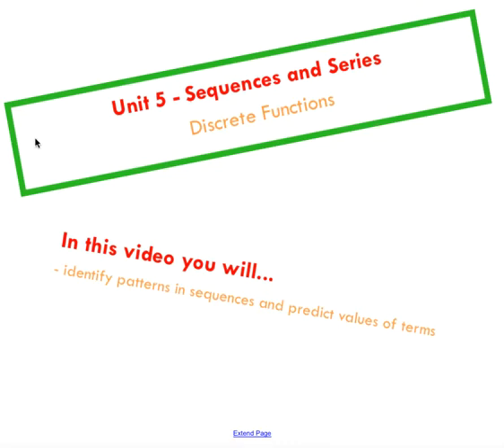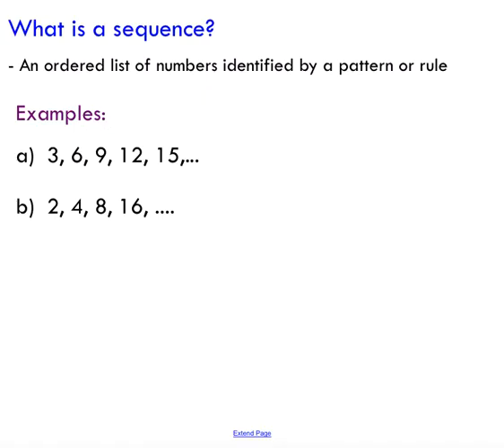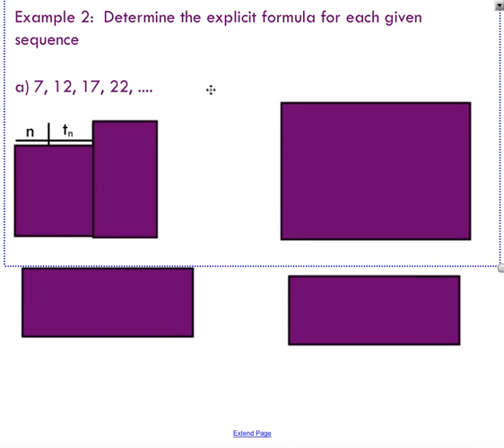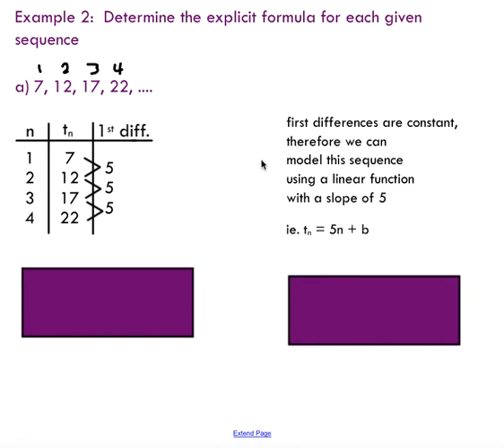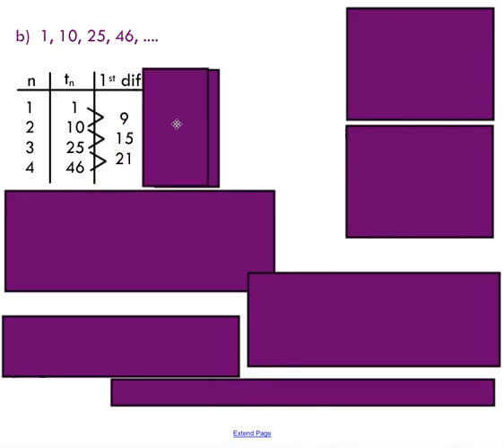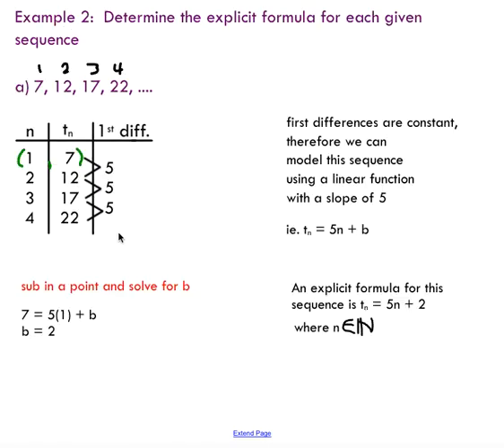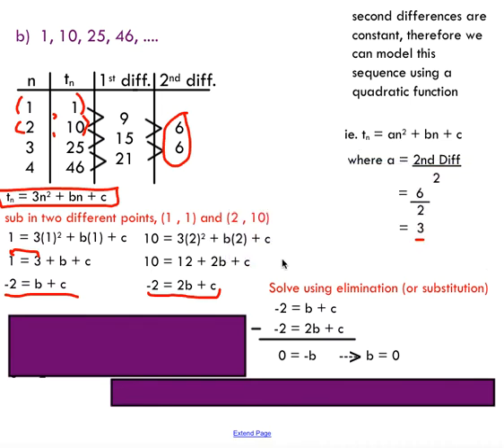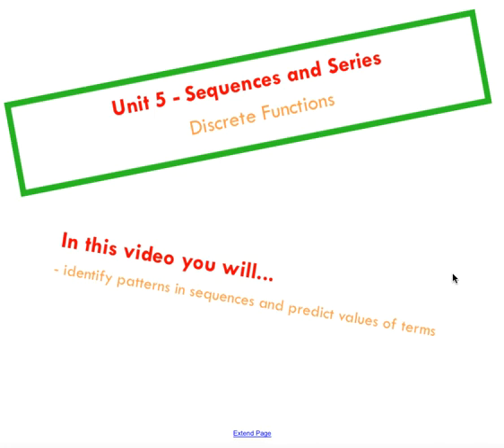Discrete Functions (sequences and series) - An Introduction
This video will introduce Discrete Functions (sequences and series). In this video I will explain the basics of sequences. This video also demonstrates how the concept of discrete functions can be applied to predict terms.